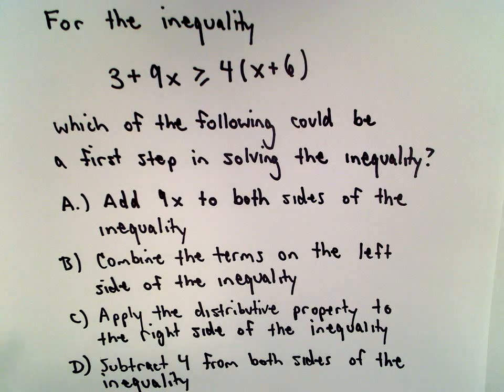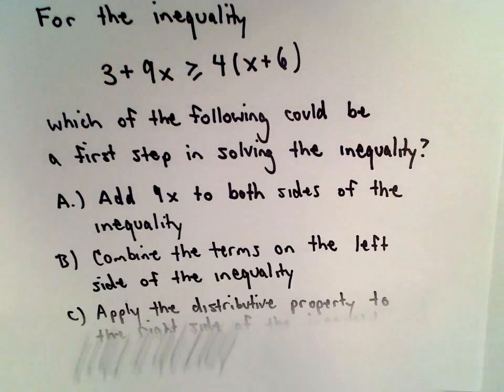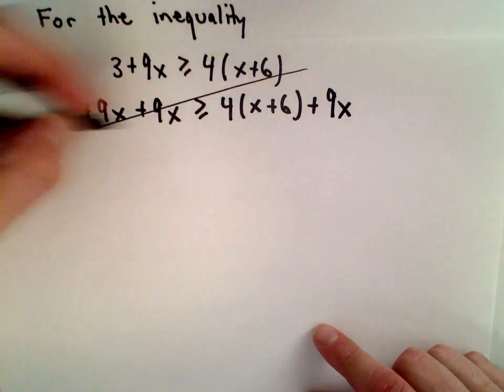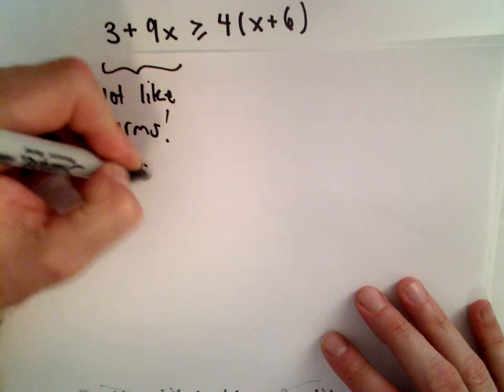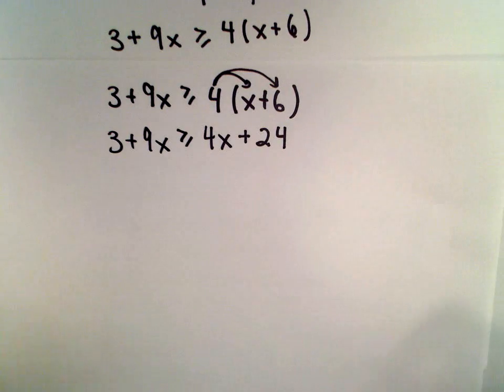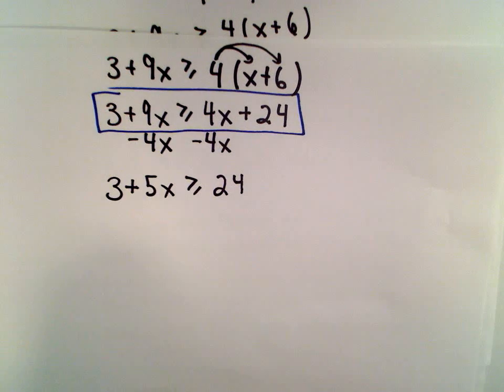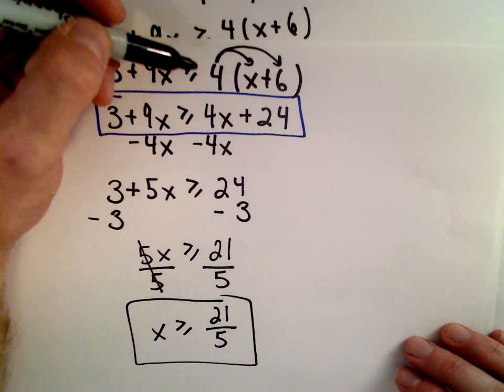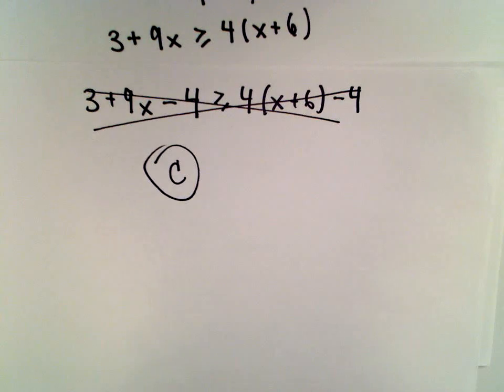GED 'Most Missed' Math Practice Problems , Code A.3.a , #1